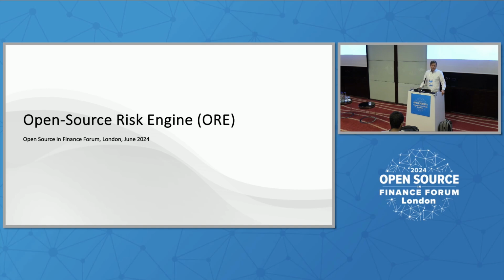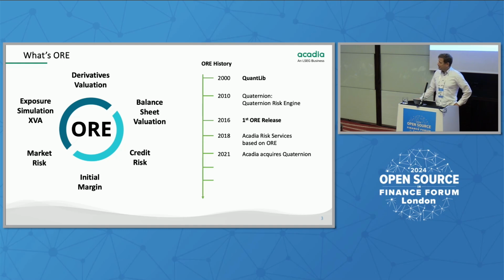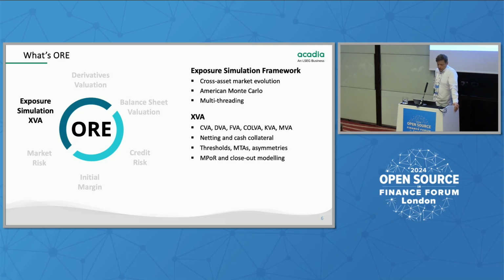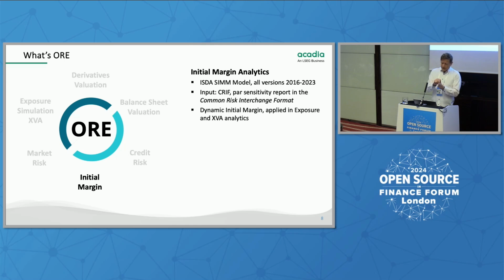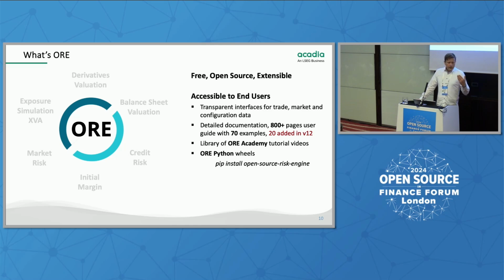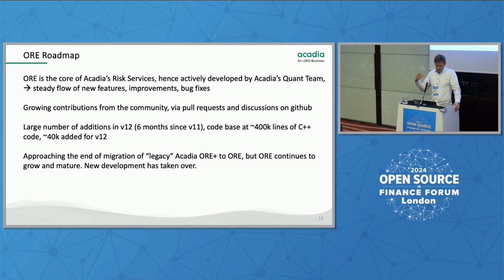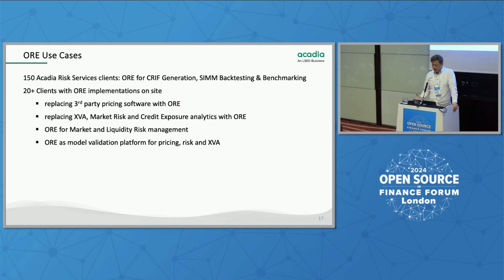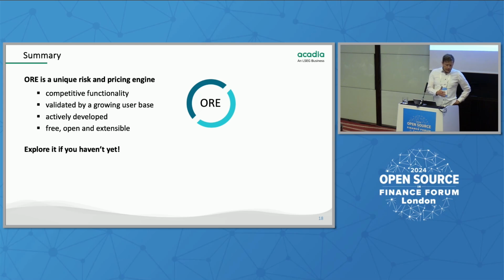Open Risk Engine – Financial Instruments Pricing and Risk Analysis - Roland Stamm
Open Source In Finance Forum 2024 - London
Presented by Roland Stamm, Acadia - An LSEG Business

Title: Open Risk Engine – Financial Instruments Pricing and Risk Analysis
Abstract: Acadia proposes to present the Open-Source Risk Engine (ORE), an open-source framework for derivatives pricing and risk analytics. The session is intended to provide attendees with an overview of ORE from a technical and practical implementation perspective. With quarterly updates and over 150 financial institutions utilising ORE on a daily basis, this presentation will be extremely useful and informative for the audience. We will provide delegates with an insight in ORE and how it is being deployed for free by financial institutions across a range of use cases including model validation, market risk analytics such as sensitivities and VaR calculations, credit risk analytics to compute xVAs and exposures, benchmarking and backtesting. ORE can be used for Balance Sheet valuation, credit exposure simulation, derivatives valuation, value adjustments, CSA pricing and market risk and it is fully extensible. We welcome the opportunity to share practical examples where ORE is being used alongside the support and training materials that are available for the community to leverage.